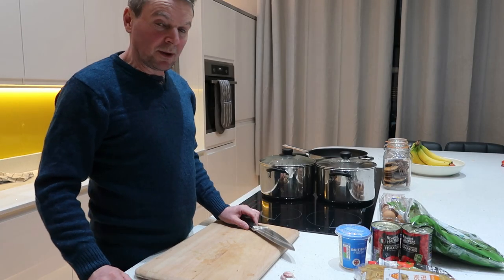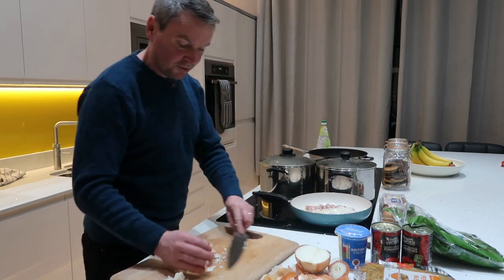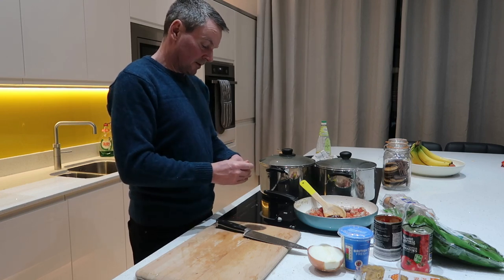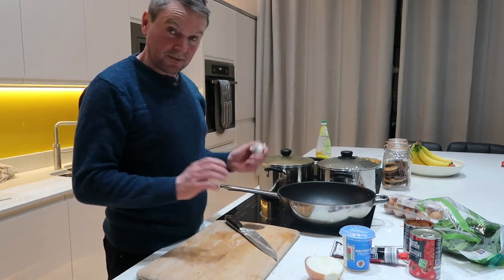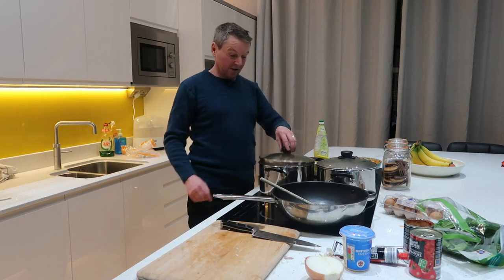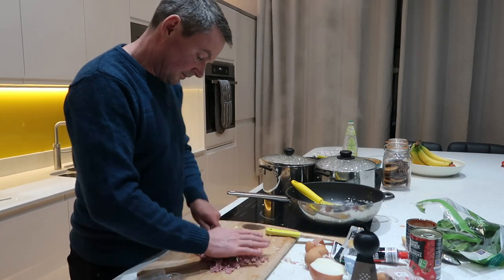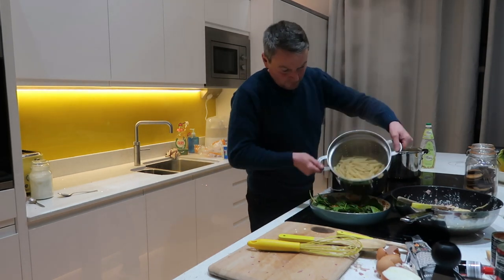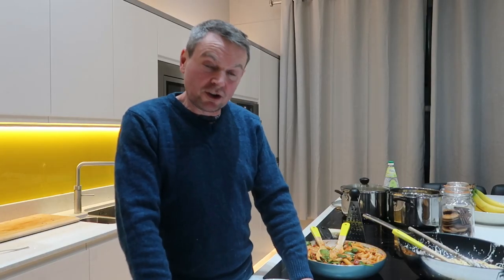Two Tasty Meals In Under 15 Mins (Cooking On A Budget) | The Radford Family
Recipe details for my carbonara and our sausage and tomato pasta below!

Recipe for Carbonara :- enough for 4 people

1x  pack of spaghetti
1x 300m Double cream
3x Eggs
100 gram Parmesan cheese grated fine
2 cloves of Garlic
total cost £3.75 ish

Recipe for Sausage and Tomato Pasta :- Enough for 5 people

1x Bag of pasta of your choice
8/10 x Sausages your choice which ones
1x Tin of chopped toms
1x garlic clove
1/2 a Onion
1x Beef stock pot
a good handful of spinach

Total cost £3.30 ish